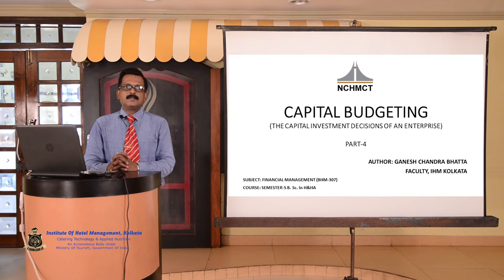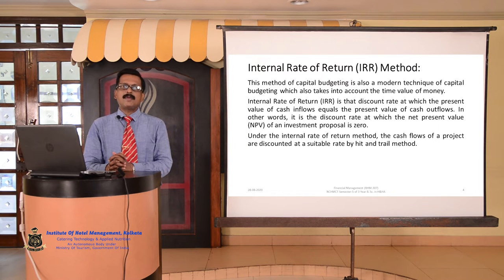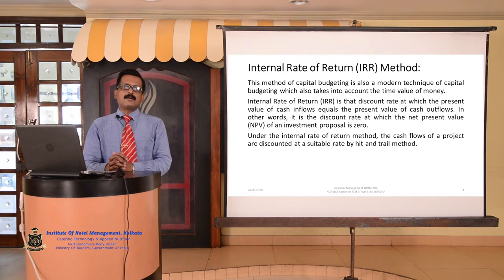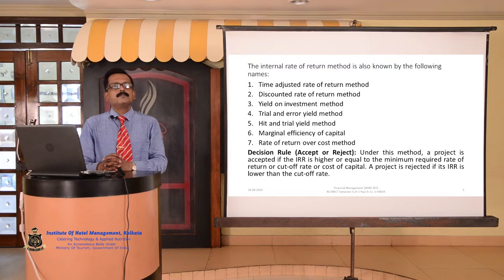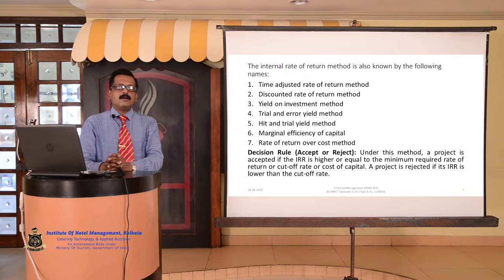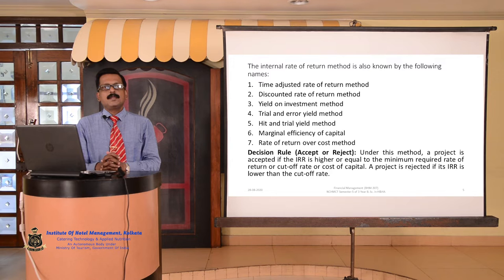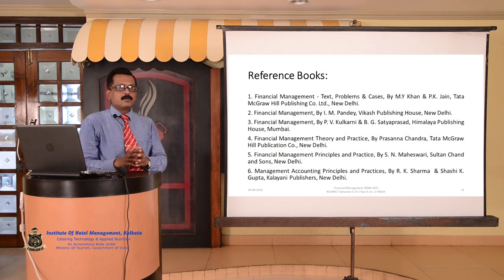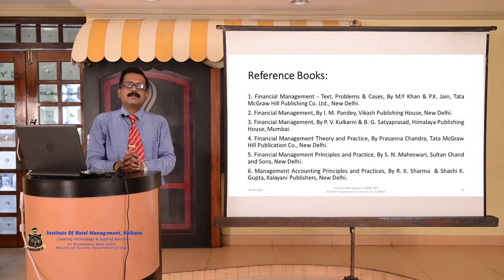Video Lecture, Sem-V, Financial Management, Capital Budgeting IV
Semester: V, Subject: Financial Management,
Faculty: G C Bhatta